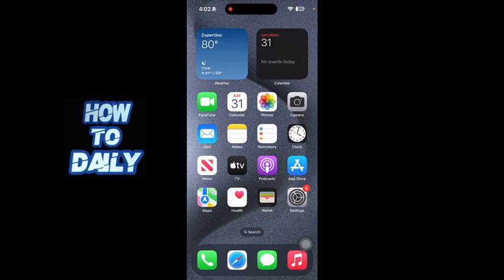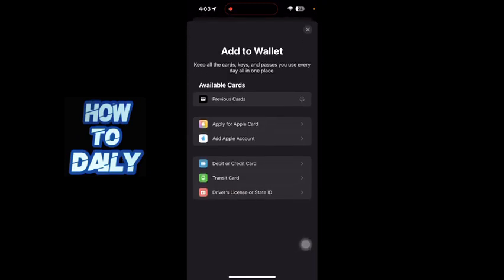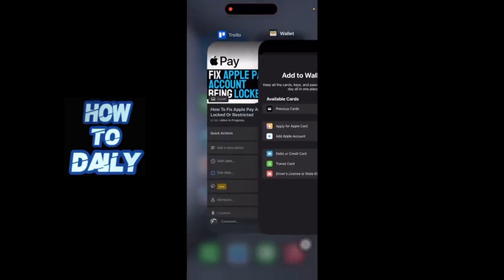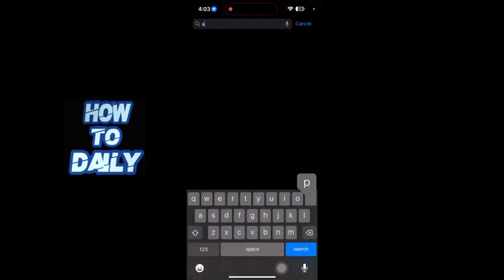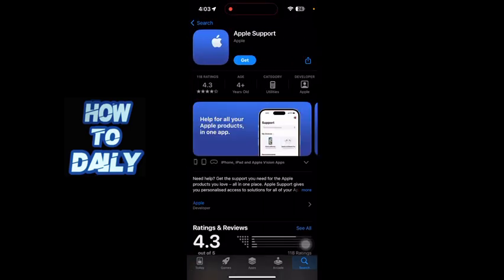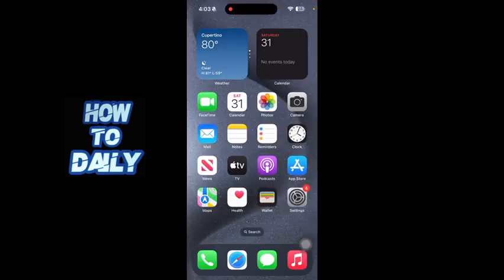How to Fix Apple Pay Account Being Locked Or Restricted in 2024! (UPDATED)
Are you having trouble using Apple Pay? Is your account locked or restricted? Don't worry, we've got you covered. In this video, we'll walk you through step-by-step instructions on how to fix your Apple Pay account and get it up and running again. Whether you're facing a temporary issue or a more persistent problem, we'll provide the solutions you need. Let's dive in and get your Apple Pay back on track today. Let’s go!